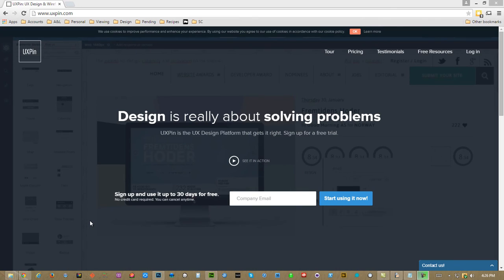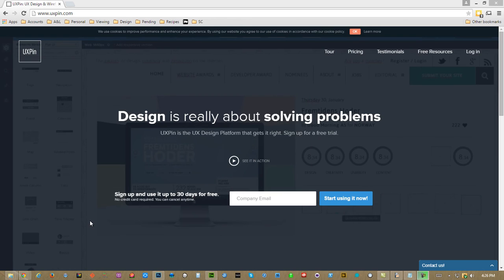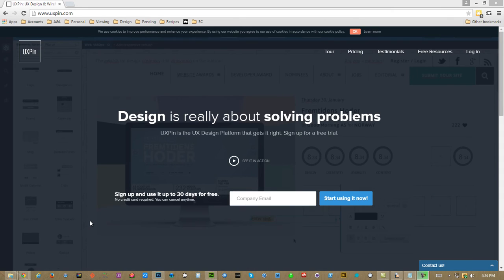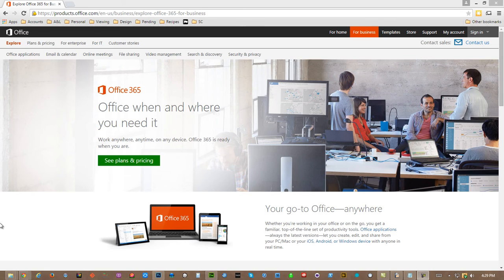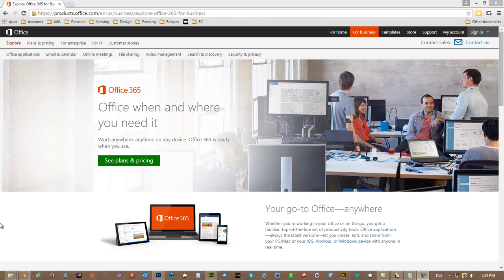Mobile UI and UX Design Tutorial - Section 2: Live Updating and Cloud Collaboration